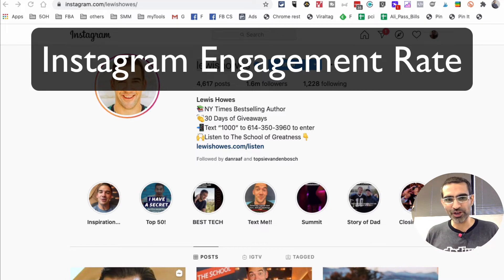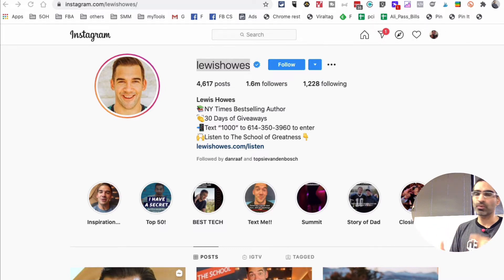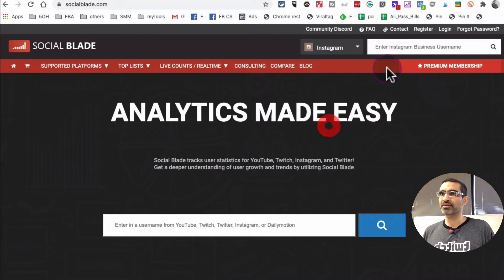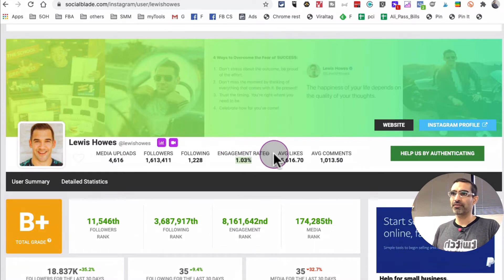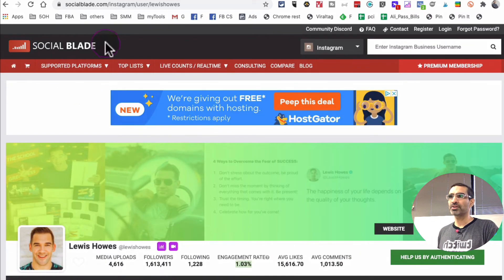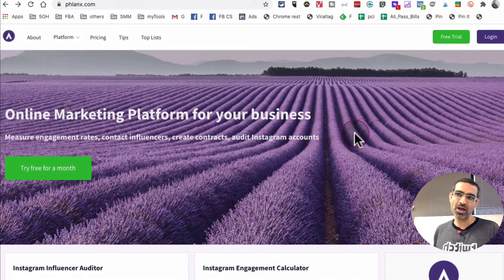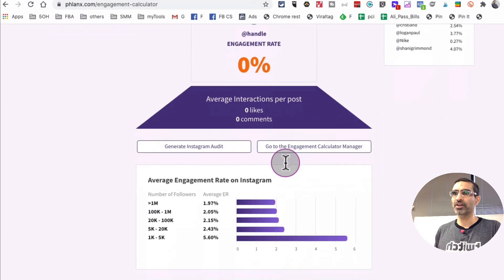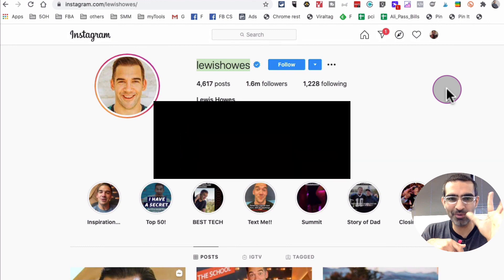FREE Instagram Engagement Calculator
In this video I will show you my favorite Instagram Engagement Calculator. You can check the engagement rate of any public instagram account.